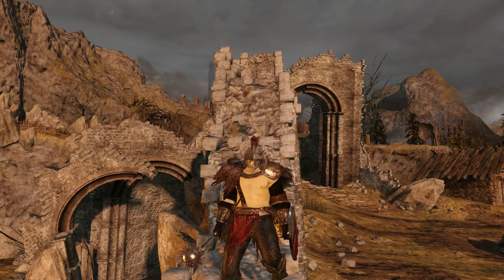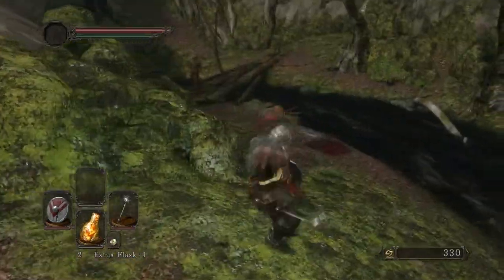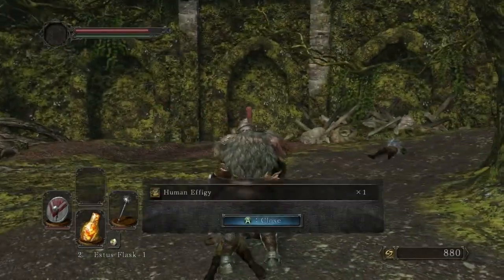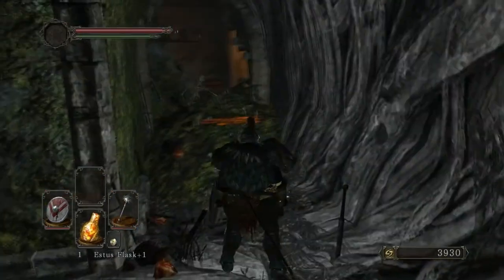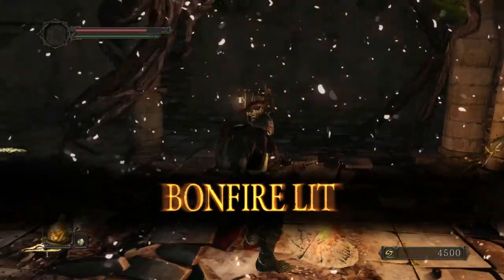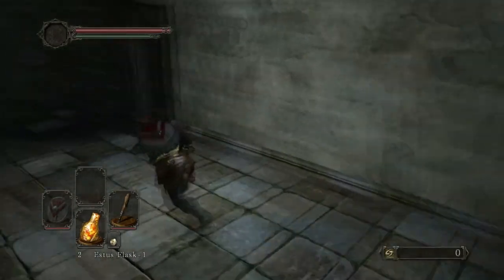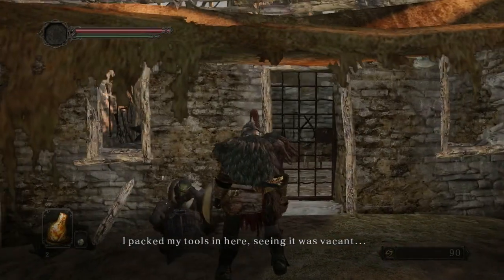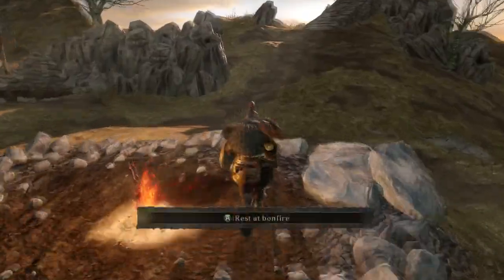Dark Souls 2: Episode 4 "The Forest of Fallen Giants"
Time for a brand new series!
This time it's Dark Souls 2, one of my favorite games by far.

This series will be uploaded on a MWF schedule.

Be aware that we will likely create new application threads once the server restarts so if you don't apply before the server restart check the links on the videos once the server resets for fresh links!